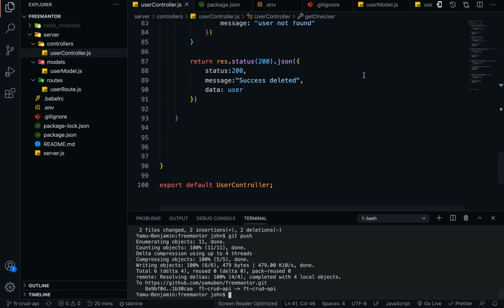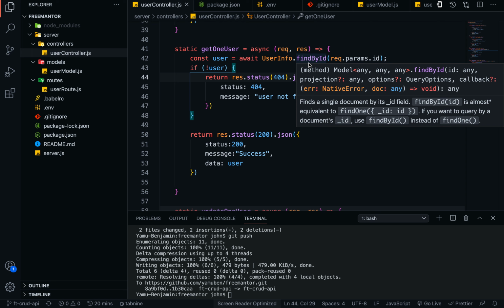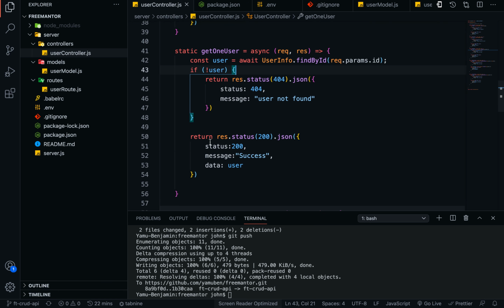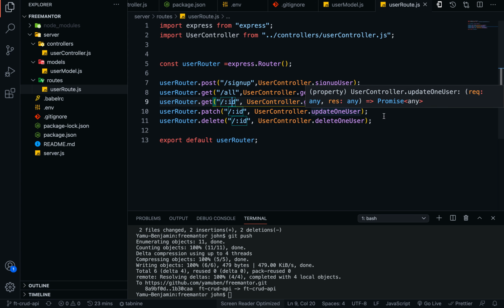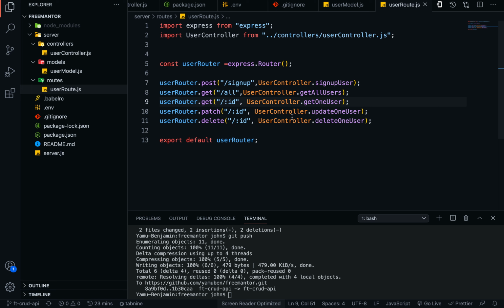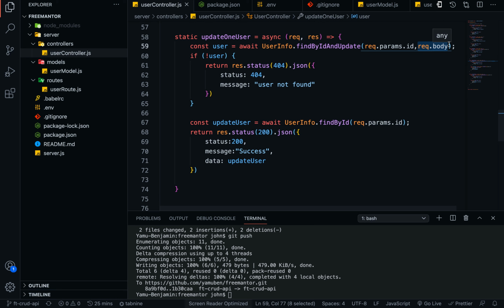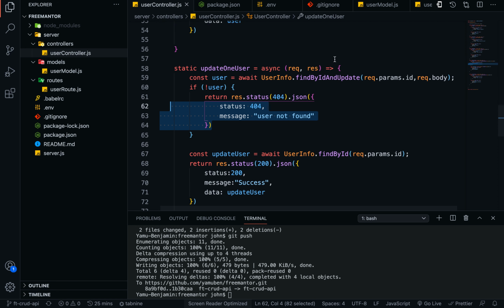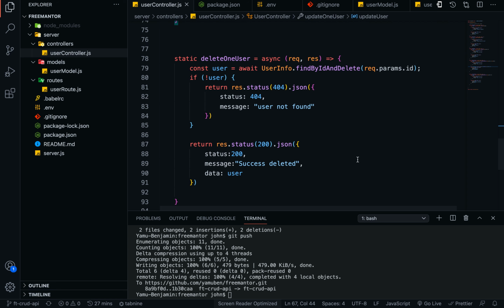Cohort 4 Backend | Node Js | Free mentors | Finishing CRUD API for USER, GetOne, EditOne, DeleteOne